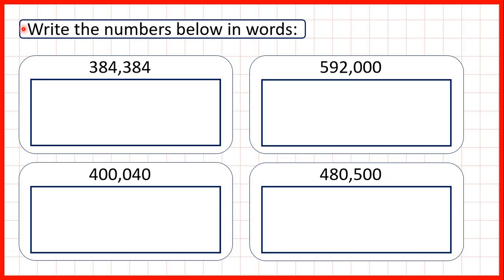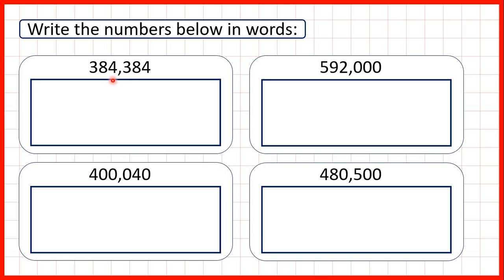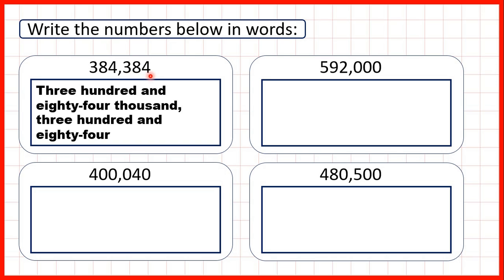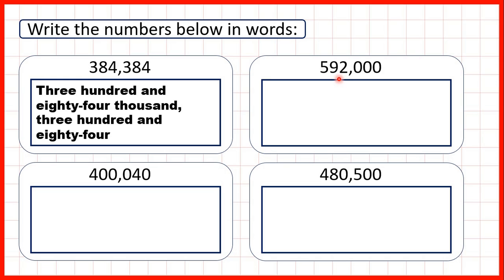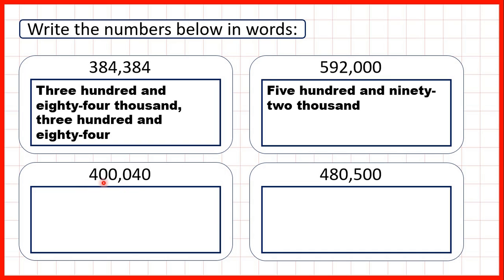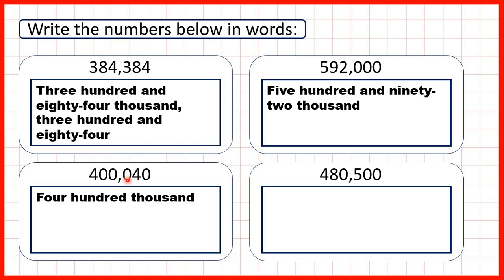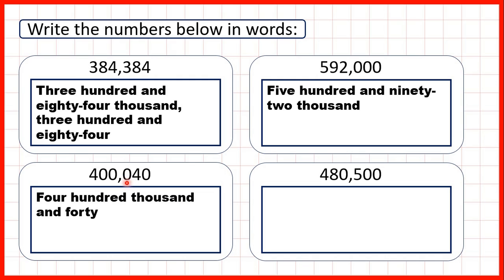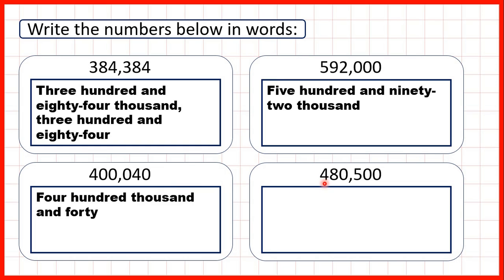Write numbers up to one million in words | Place Value | Year 5